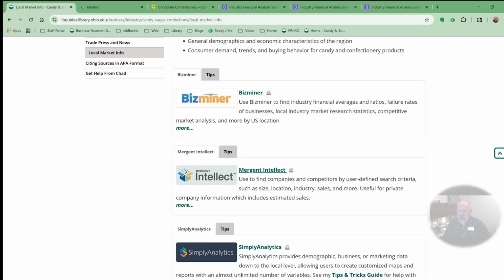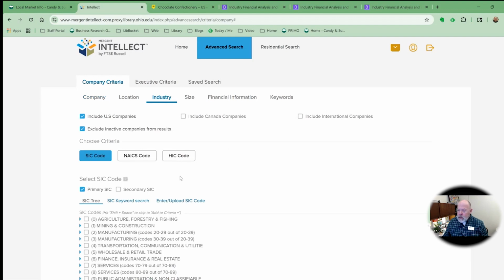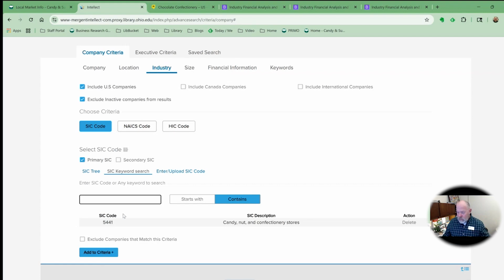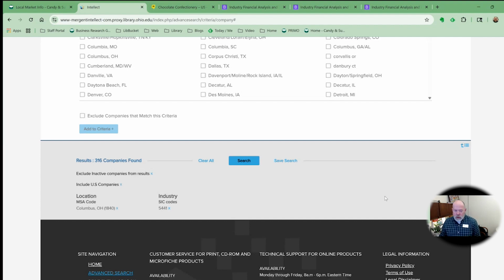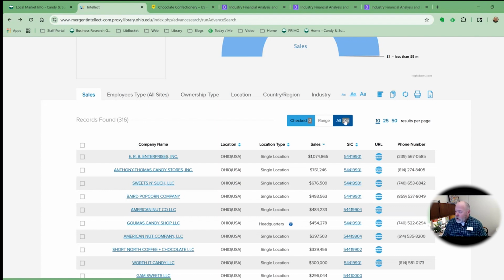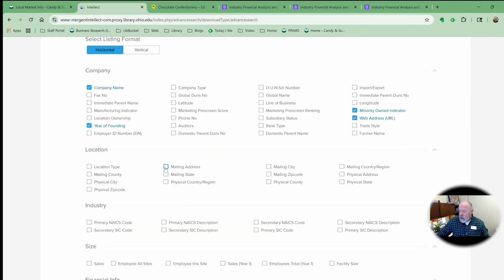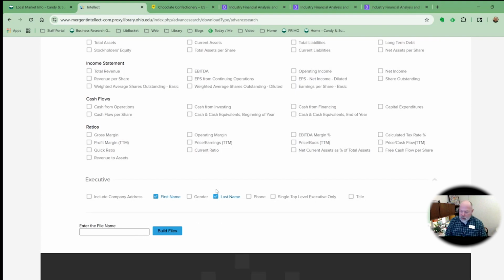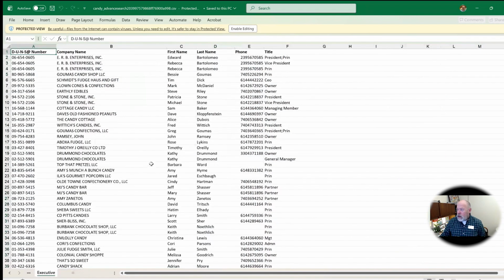How to Use Mergent Intellect to Identify Competitors in the Candy Industry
Business Librarian Chad Boeninger demonstrates how to use Mergent Intellect to identify companies in a specific industry in a local market.